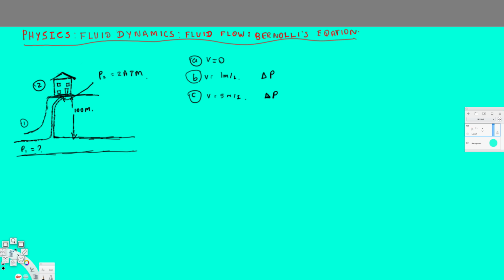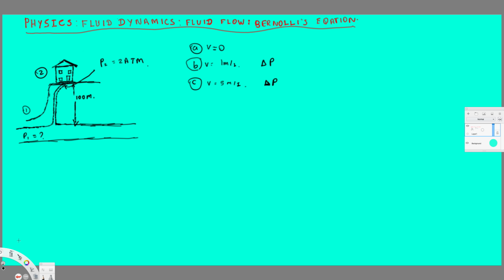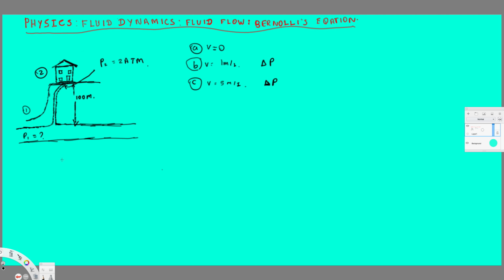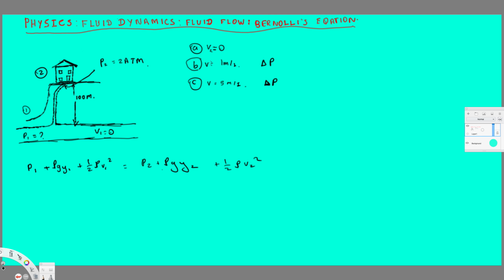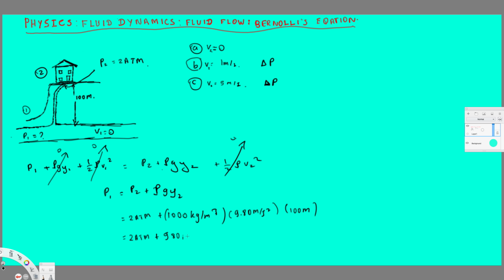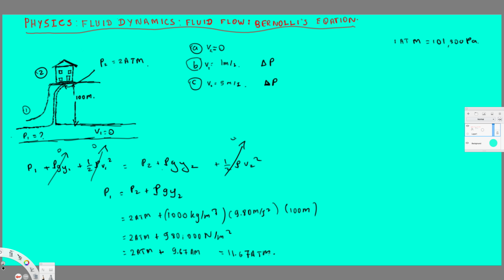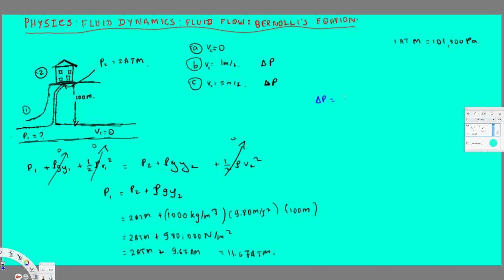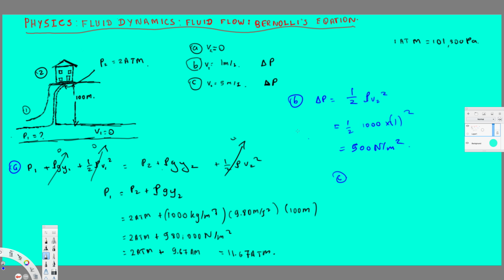Physics Fluid Flow ; Bernoulli's Equation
Learn about the fundamental principles of physics fluid flow and Bernoulli's Equation in this informative video. We'll delve into the concept of fluid dynamics, exploring how the pressure and velocity of a fluid are related. Bernoulli's Equation is a crucial concept in understanding the behavior of fluids, and we'll break it down in a clear and concise manner. From the basics of fluid flow to the application of Bernoulli's Equation, this video will provide you with a comprehensive understanding of this essential physics concept. Whether you're a student looking to improve your grades or simply interested in learning more about physics, this video is perfect for you. With detailed explanations and examples, you'll gain a deeper understanding of physics fluid flow and Bernoulli's Equation.